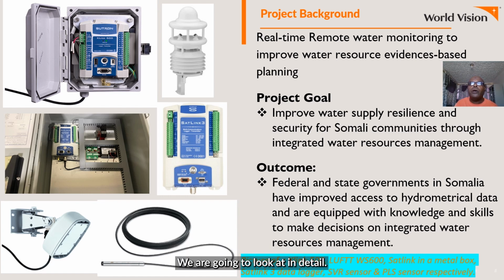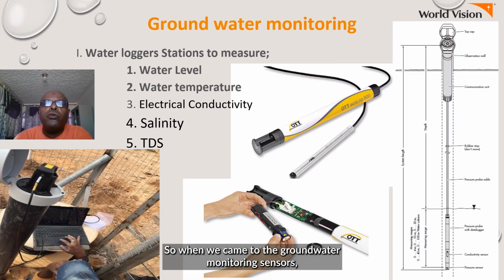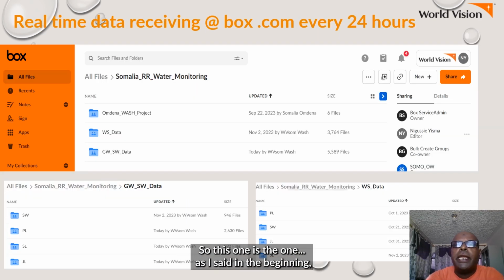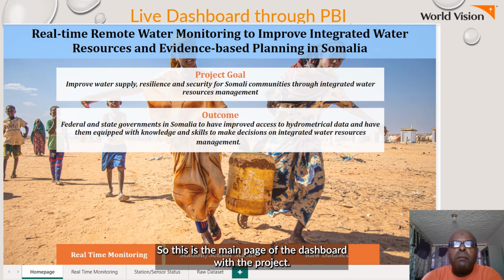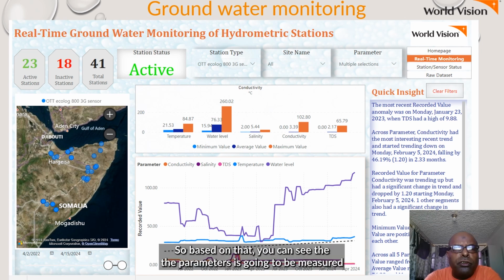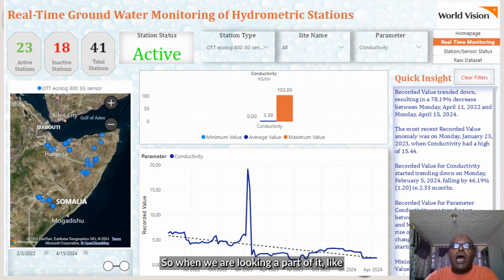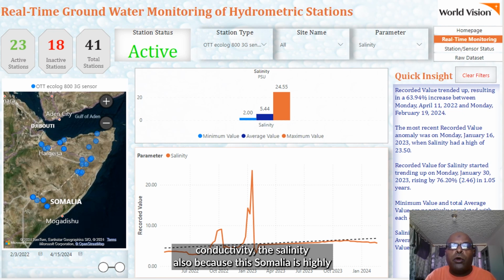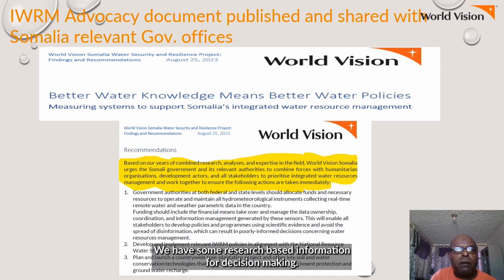Somalia EEHF WASH Nigussie